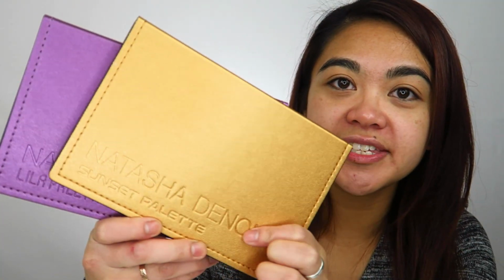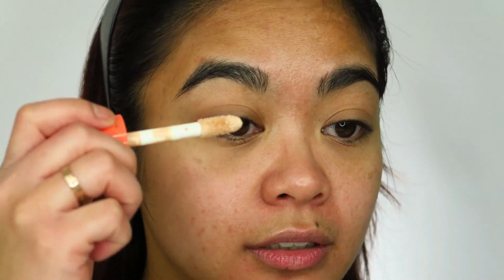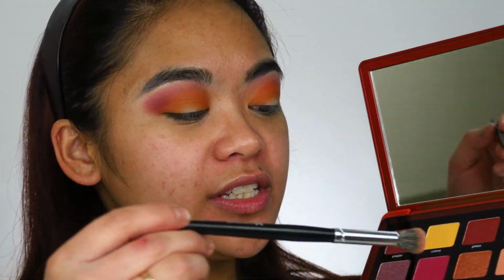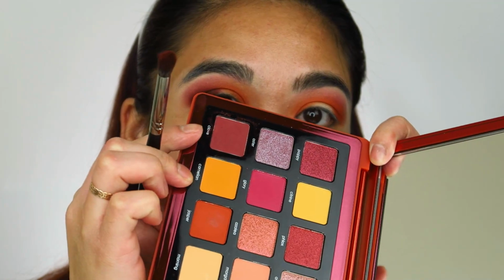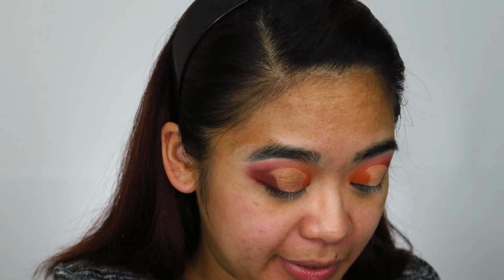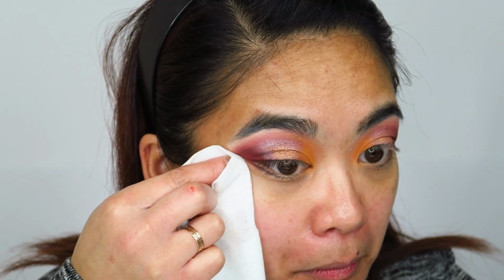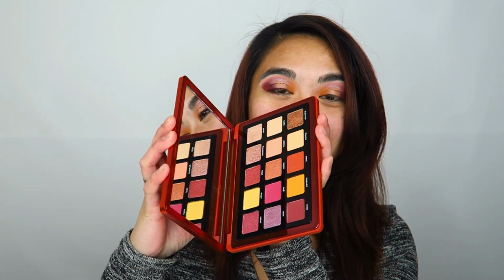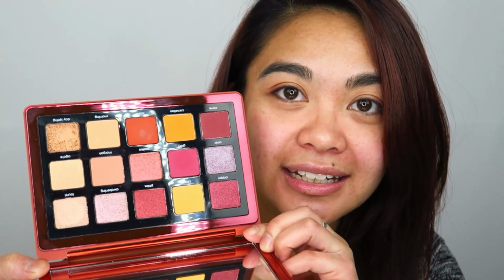Natasha Denona Sunrise Palette First Impressions and Review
Natasha Denona Sunrise Palette First Impressions and Review - In this video, I did a first impressions and attempted a makeup look using the new Natasha Denona Sunrise eyeshadow palette, and the result absolutely shocked me. I never expected this from Natasha Denona! What do you all think. Should I give this palette another chance? Should I try again? Let me know. I really want to love this palette!! Love, Judie xoxox

Judie O’Meara
STRATHDALE 3550
VICTORIA AUSTRALIA

✔ MY STUDIO KIT:
Neewer CN-160 LED Video Lighting Kit
Neewer Portable 70 inches/177 Cm Camera Tripod
Neewer 20 inches Portable Desktop Macro Mini Tripod
2 x NB-13L Battery for Canon Cameras
NB-13L Battery Charger USB Charger
Western Digital 2.5" 1TB Solid State Drive
Softbox lighting Kit
Neewer 18" Ringlight Kit
SAJI Phone and Tablet Stand